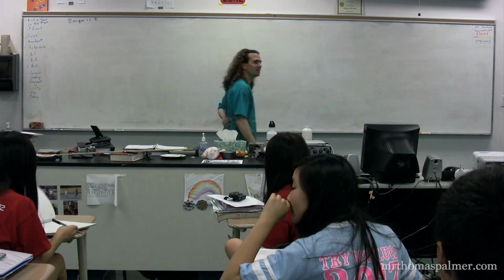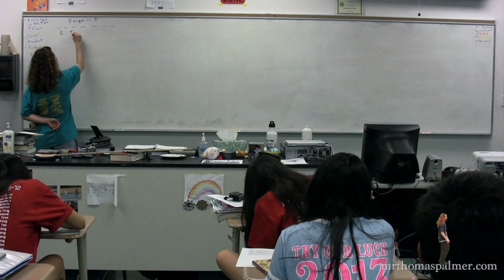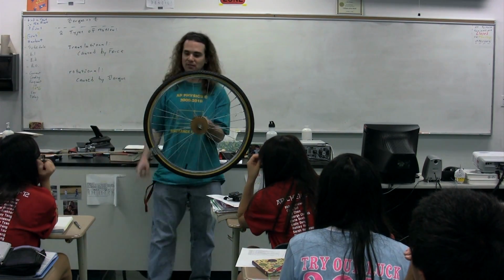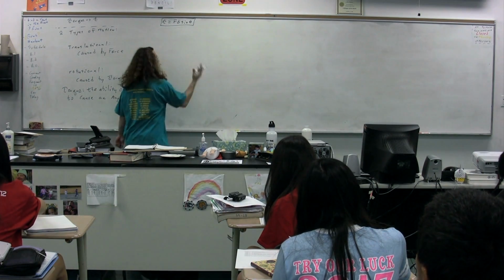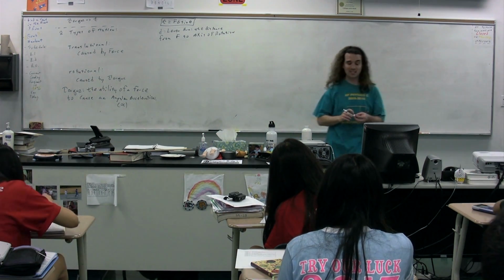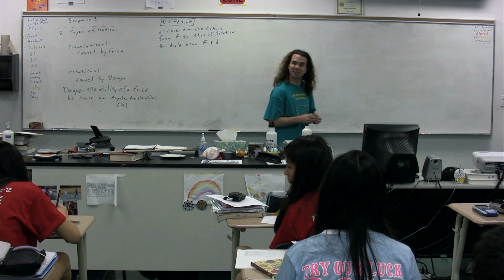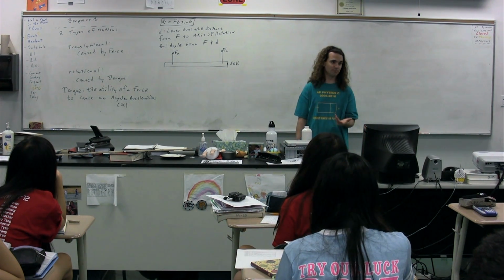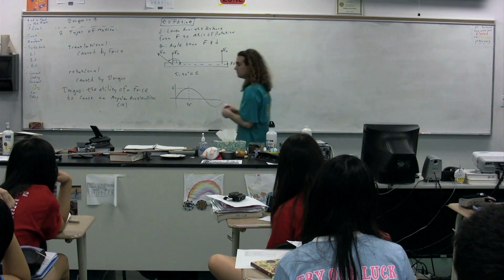Introduction to Torque